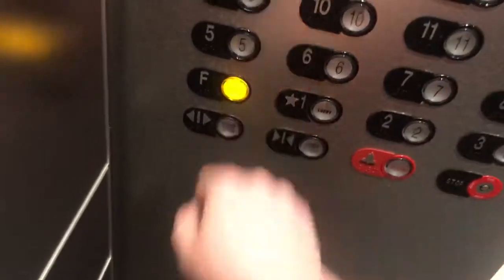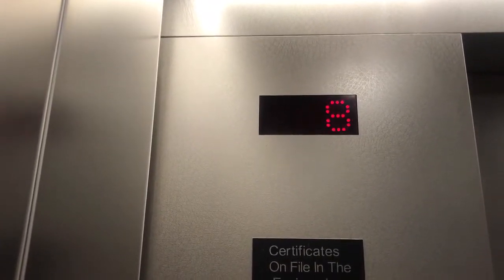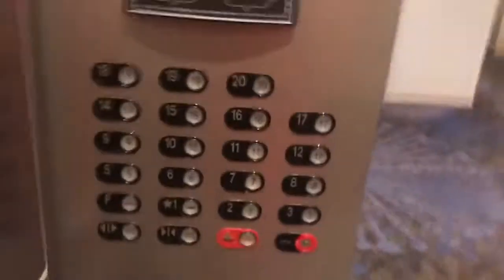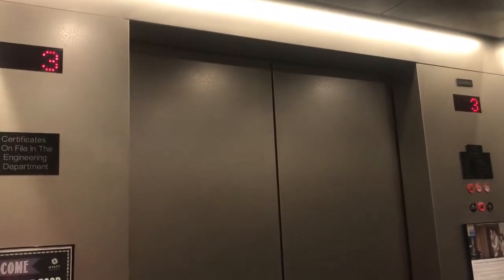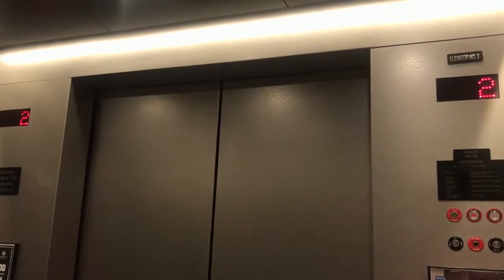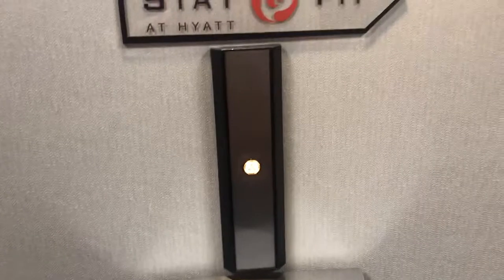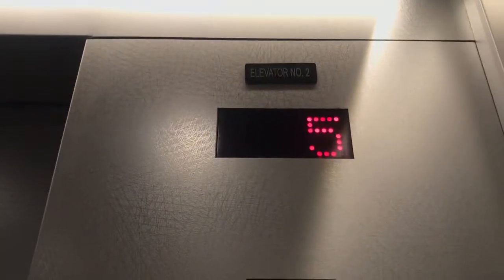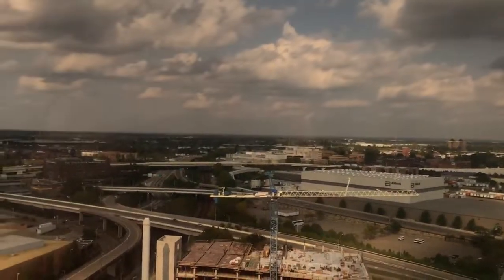Fast 20th Story MontgomeryKONE traction elevators at the Hyatt Regency Hotel in Columbus Ohio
These Montgomery county elevators are really fast and for some reason it skips all the way to floor five for some reason I don’t know why maybe it was just superstitious or maybe it’s bad luck for some people but I don’t know